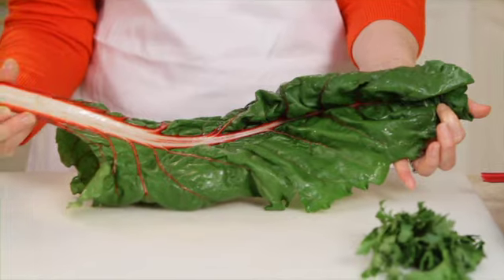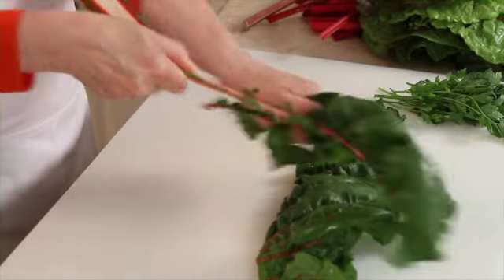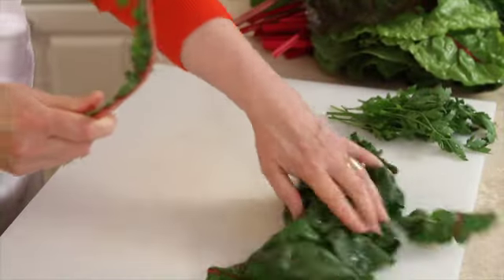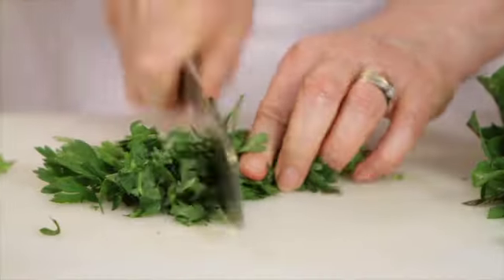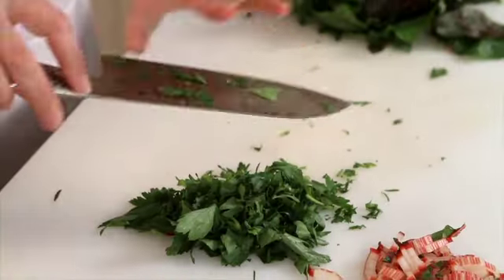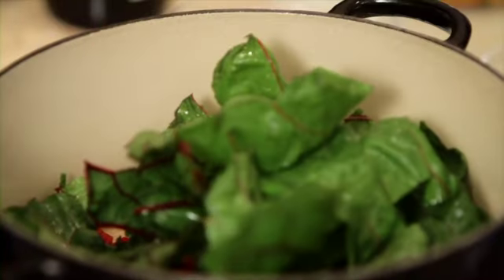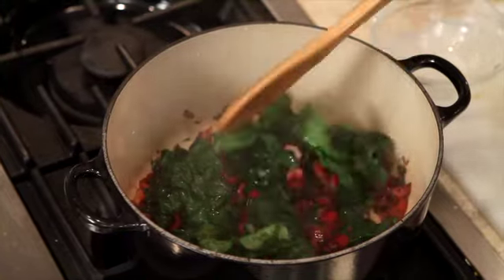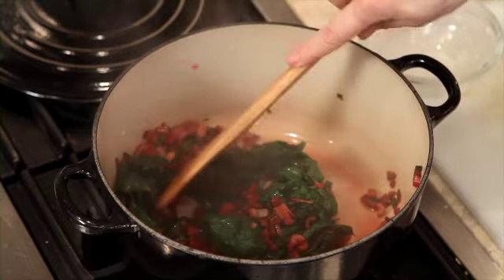Preparing Swiss Chard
Swiss chard is one of the healthiest leafy greens, see how to prepare them here.